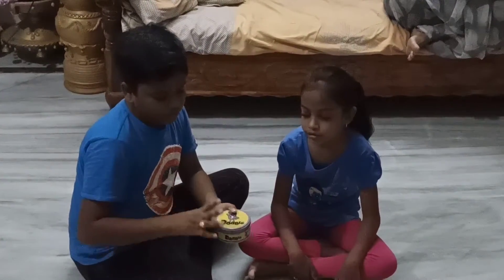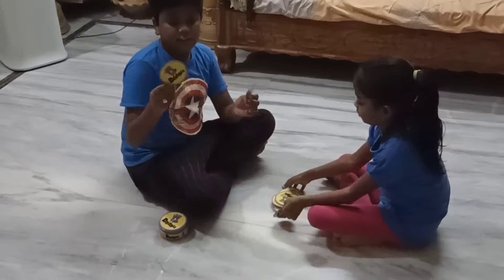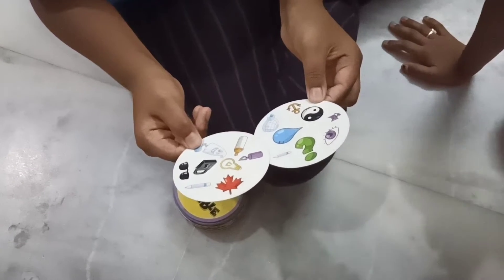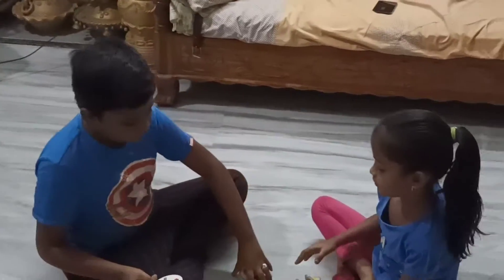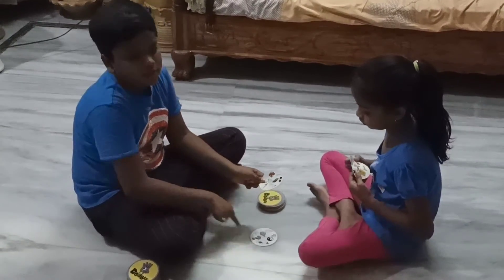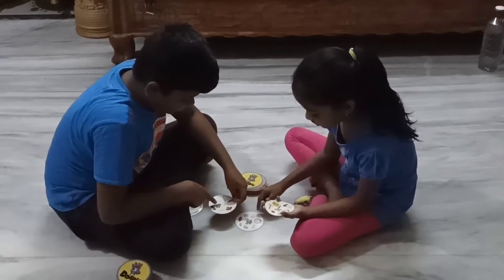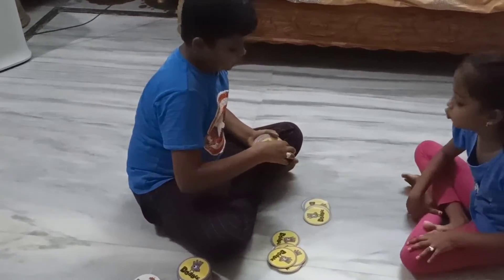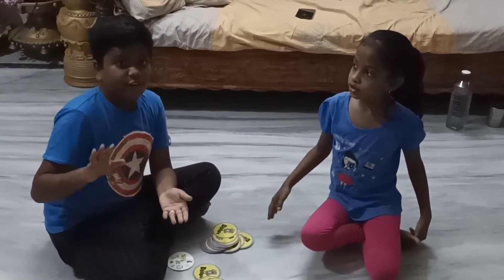May 17, 2021